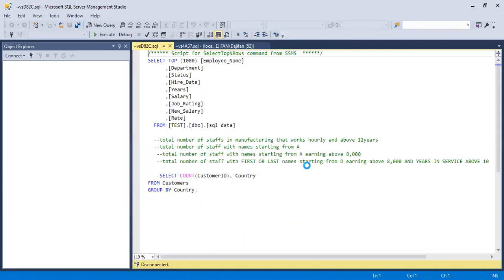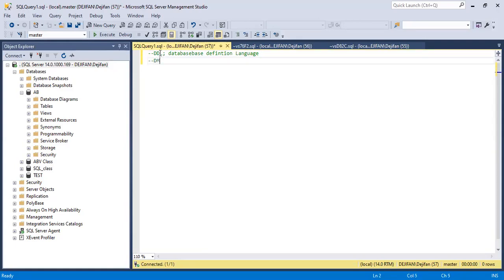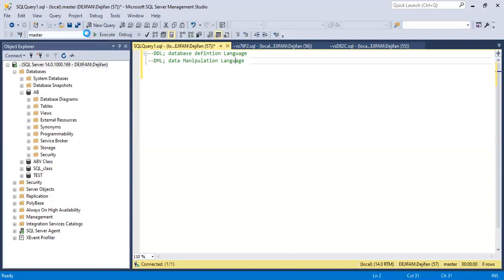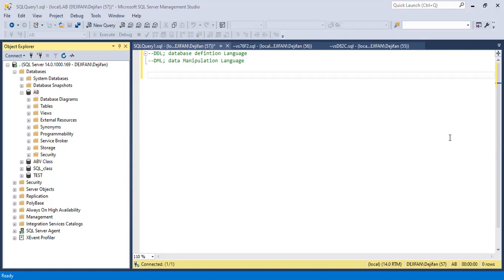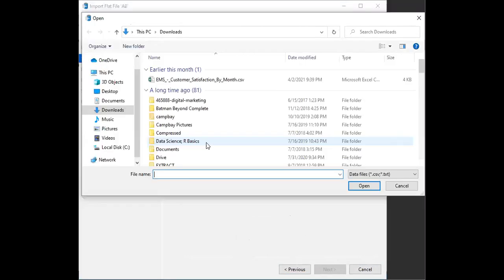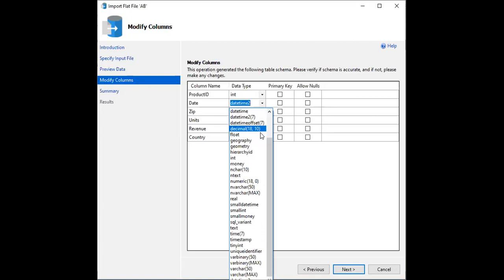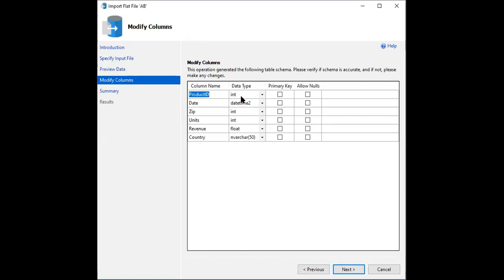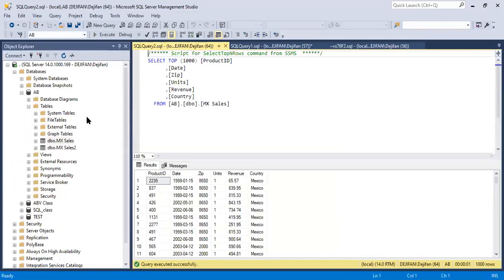DearAnalyst 78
SQL for beginners we begin our journey into SSMS. SQL Server Management Studio.